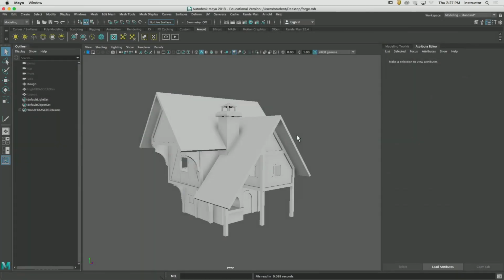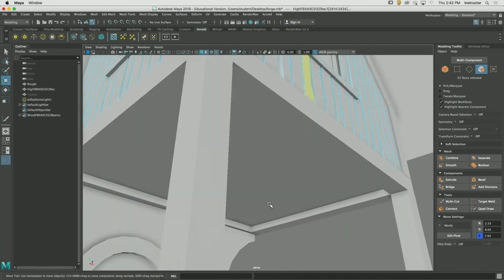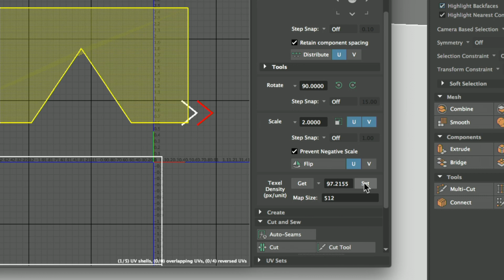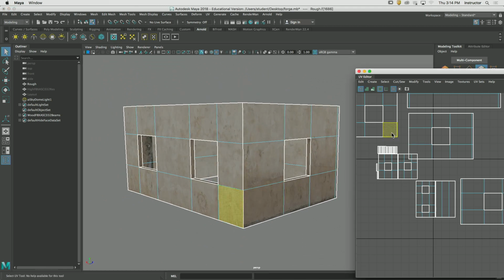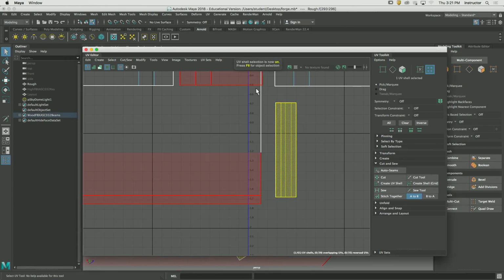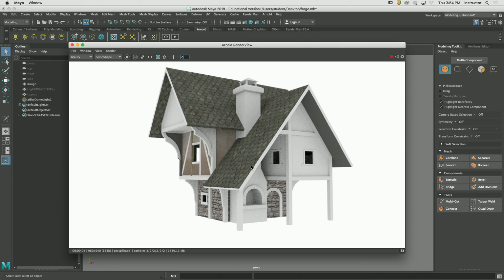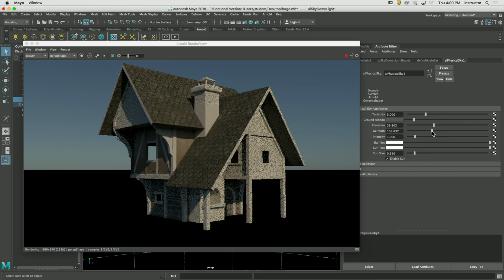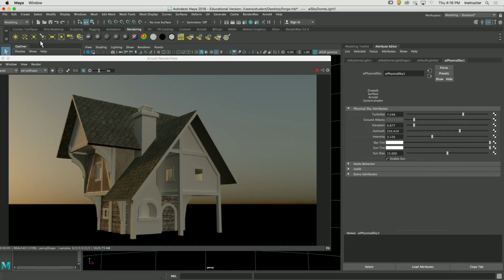GCOM 402 - Week 09